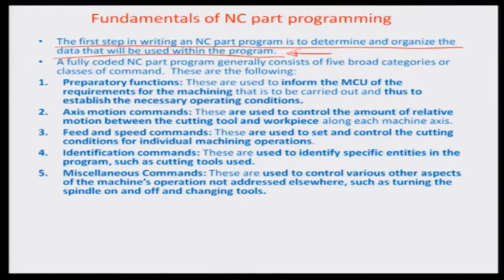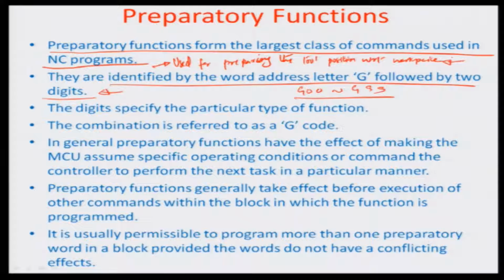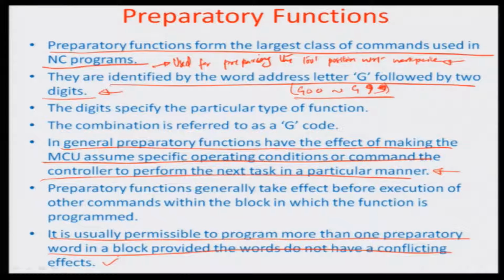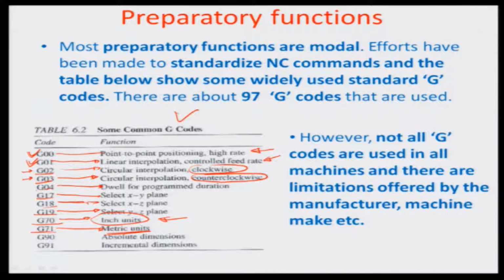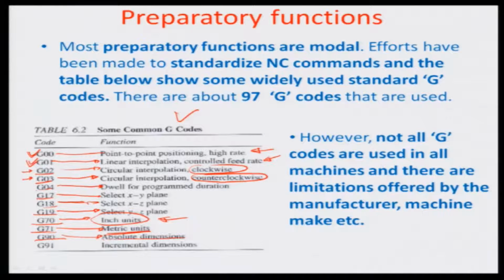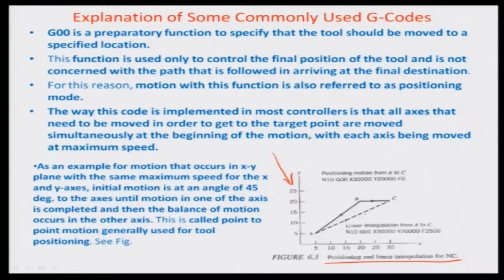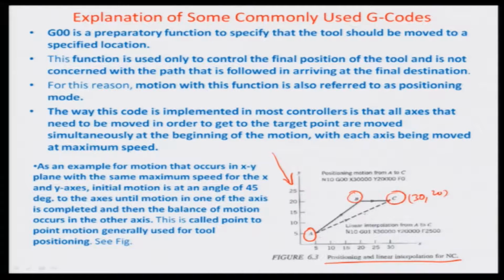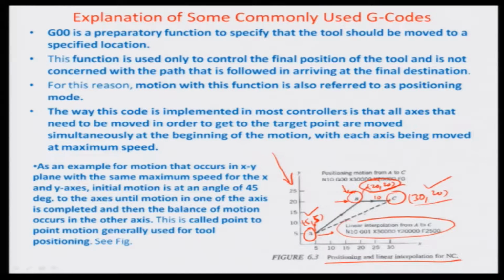Preparatory functions used in Numerical control programming